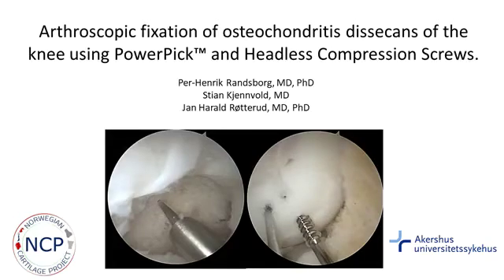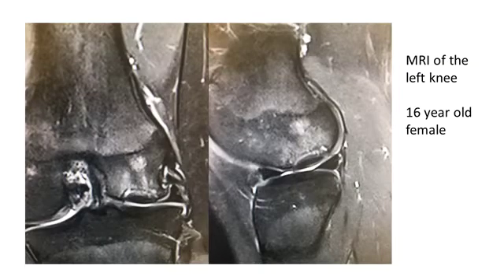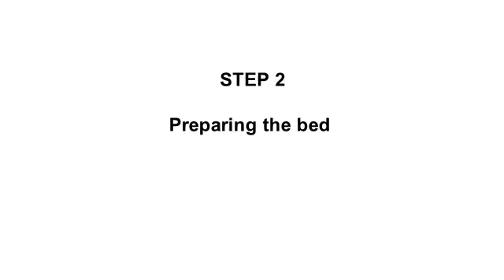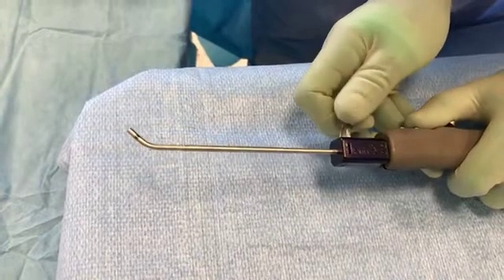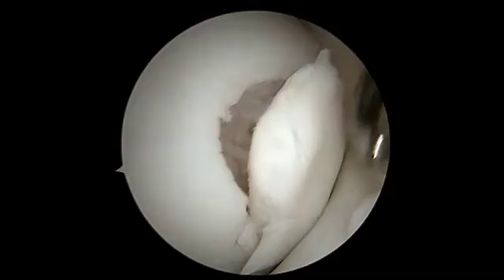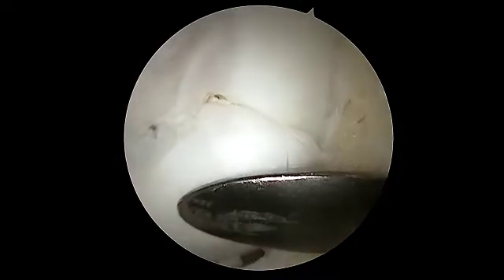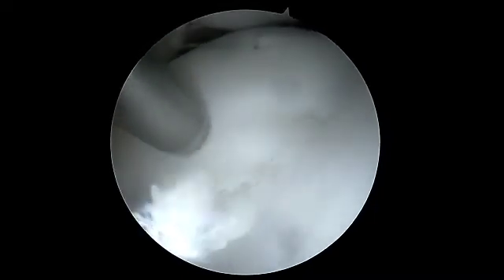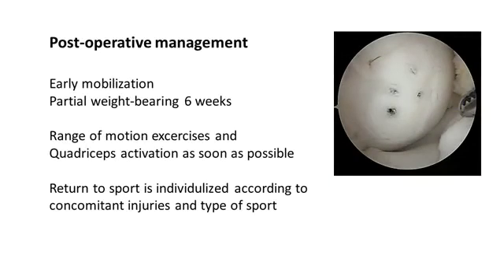Arthroscopic Fixation of Osteochondritis Dissecans of the Knee...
Full Title: Arthroscopic Fixation of Osteochondritis Dissecans of the Knee Using a Motorized Pick and Headless Compression Screws